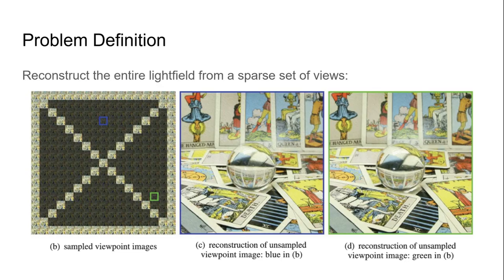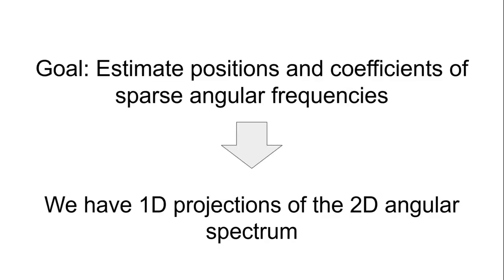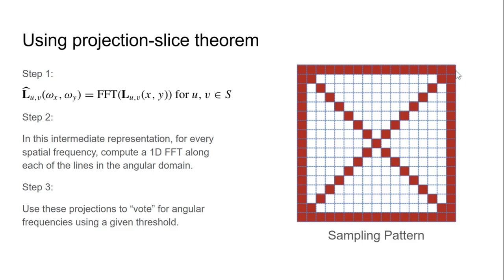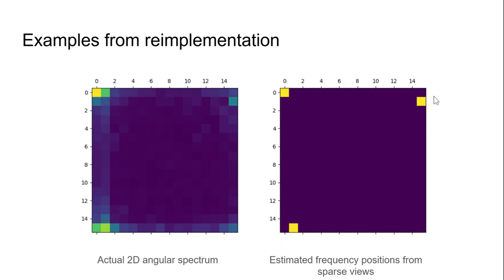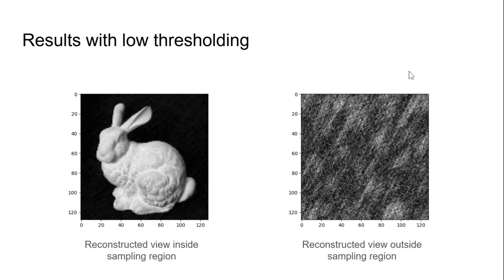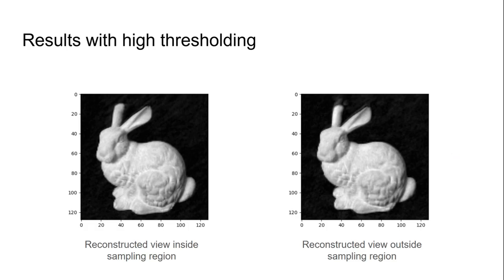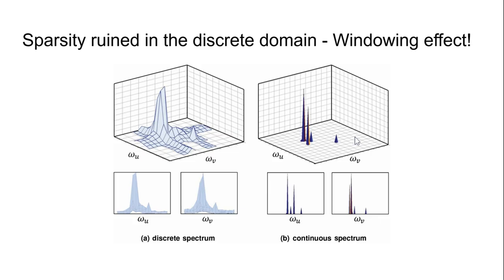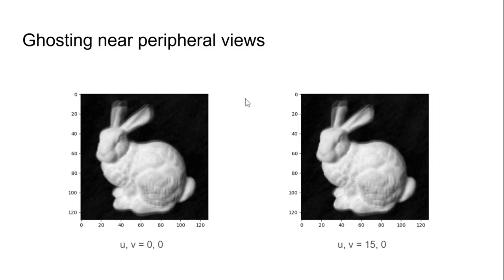Sagnik Ghosh: Light Field Reconstruction Using Sparsity in the Continuous Fourier Domain